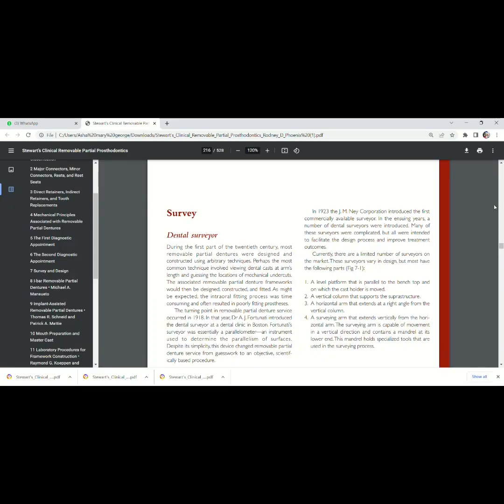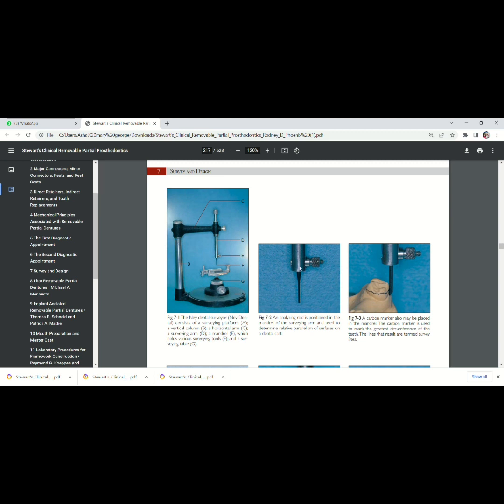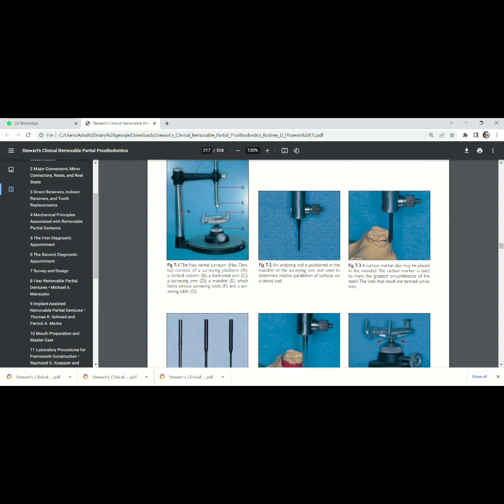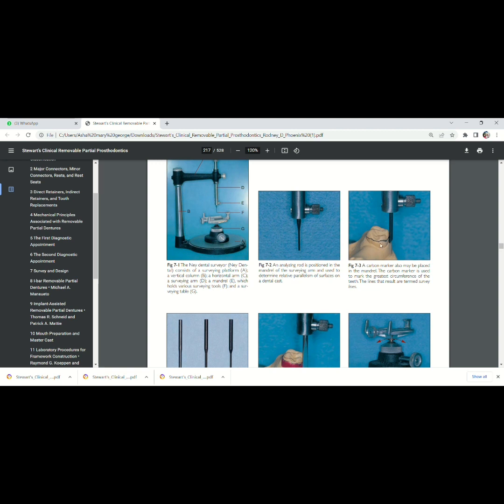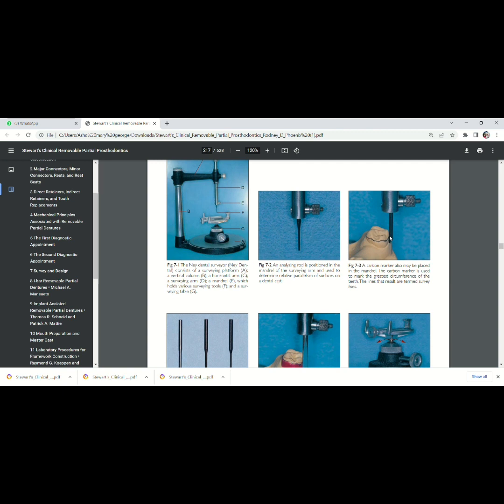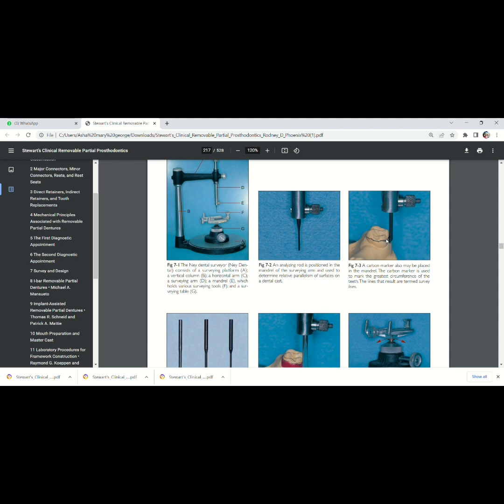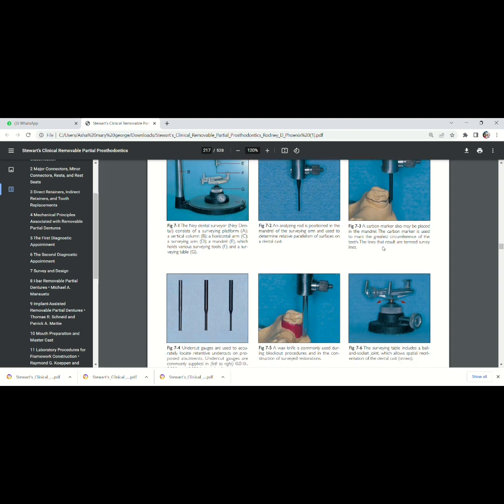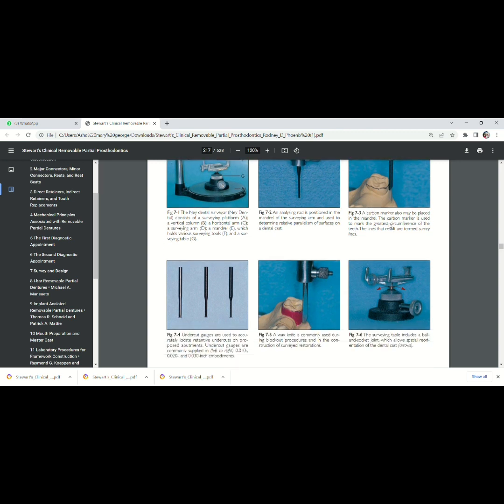Dental surveyor Part 1:components